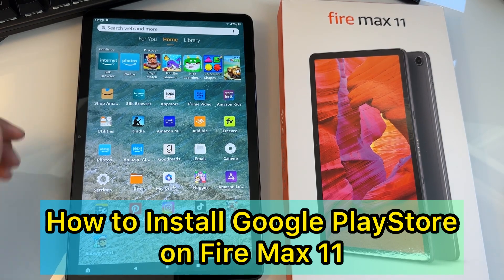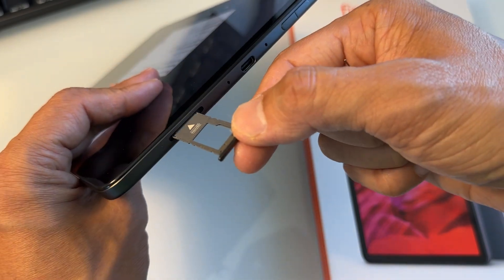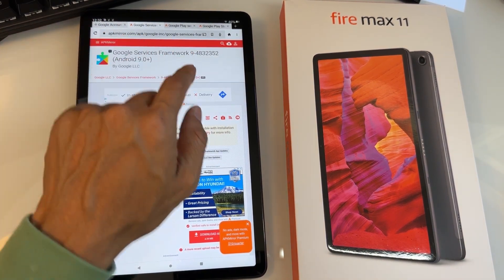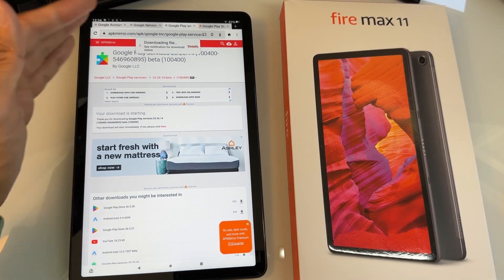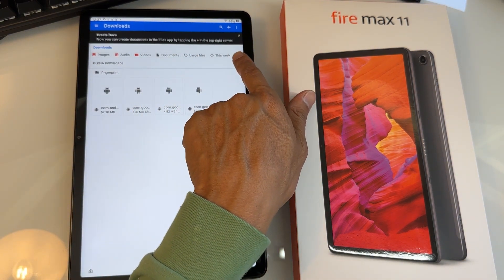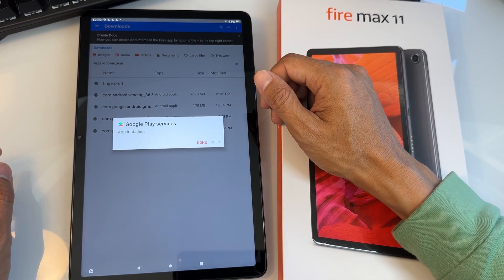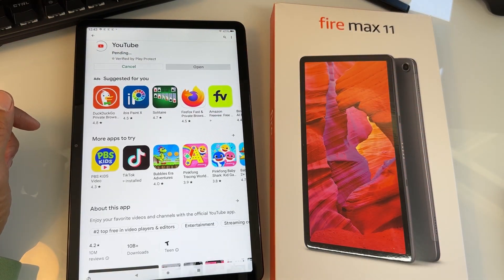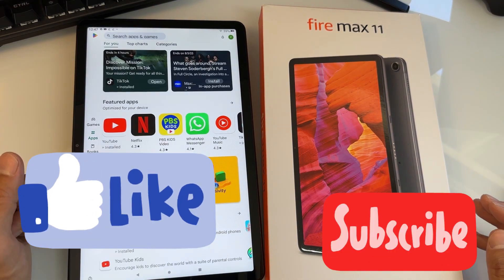How to Install Google Play Store on Amazon Fire Max 11 (Step by Step)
I will show you how to install the Google Play Store on your Amazon fire max 11 tablets.

I would suggest to download all the files from #1 to #4 above. Then install the files from #1 to #4 in this order.

Note: It’s very IMPORTANT to install file #1 then after it’s installed, continue to install file #2, #3, #4 in this order or it won’t work!

Also make sure that you removed any Micro SD card and update your Fire tablet before proceeding to the installation.

If you find this video helpful, please like so. U2 can recommend this video to others who might want to install Google play store on their Fire tablet.